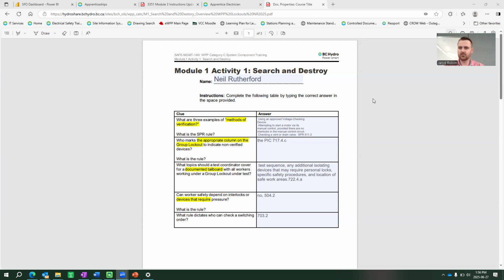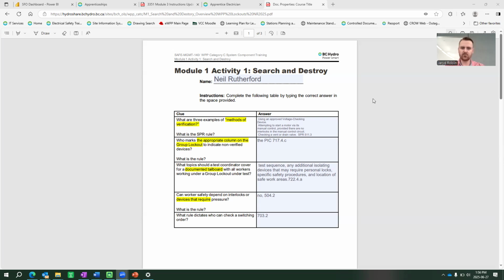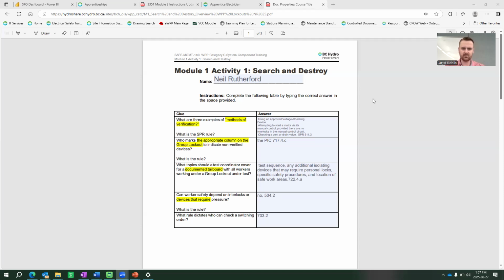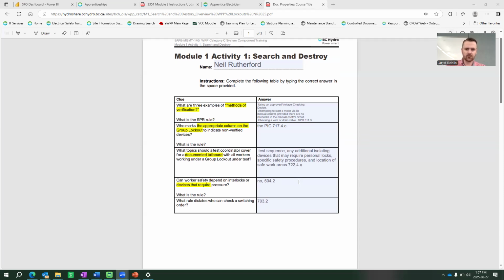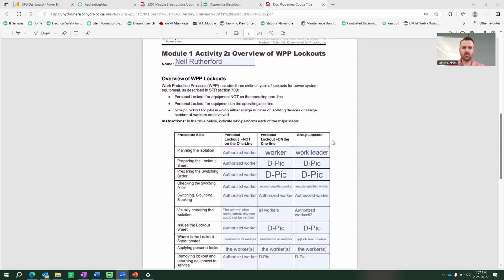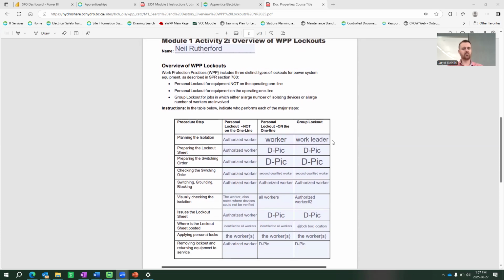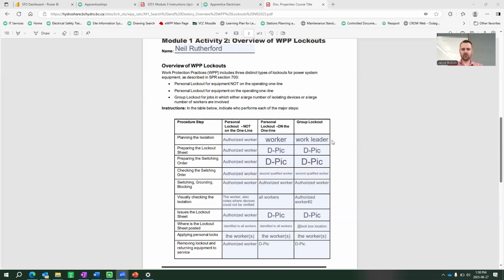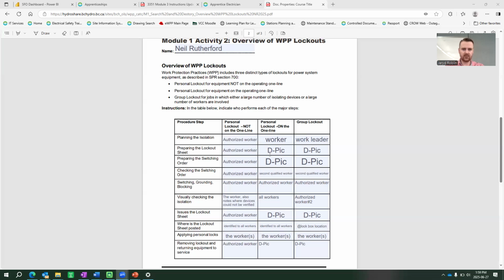Feedforward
Feedforward for a Cat C Assignment